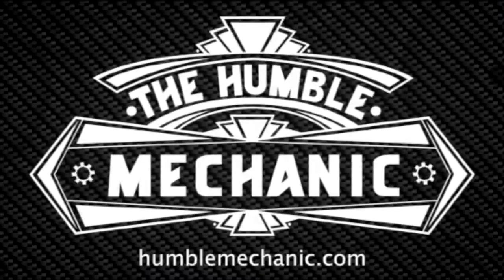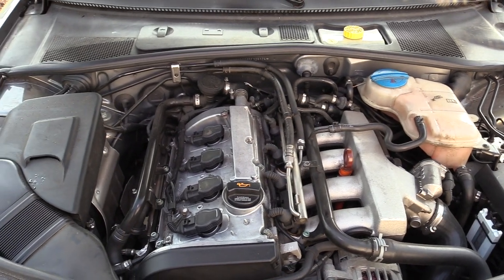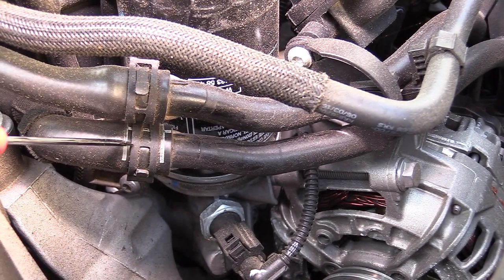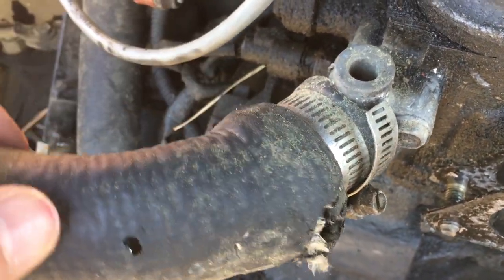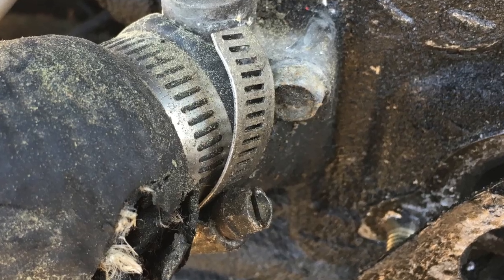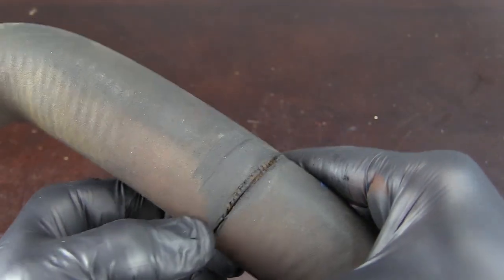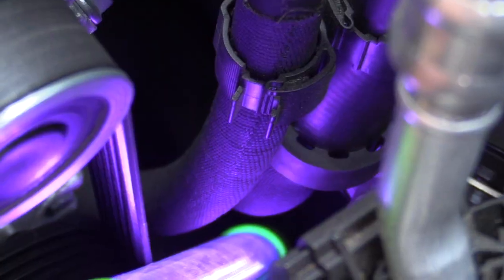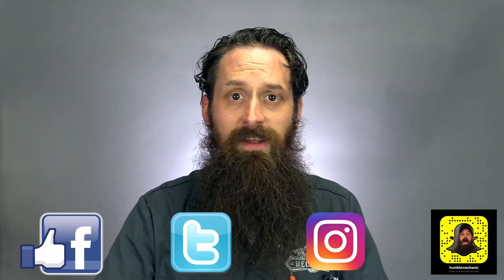How to Inspect Your Car's Coolant Hoses and Junctions | Allstate Insurance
Do you know how to inspect and repair your coolant hoses properly? Learn how to look for leaks, cracks, dry rotting and other tips on how to inspect your car’s coolant hoses from The Humble Mechanic.